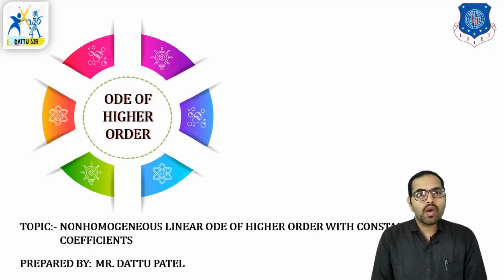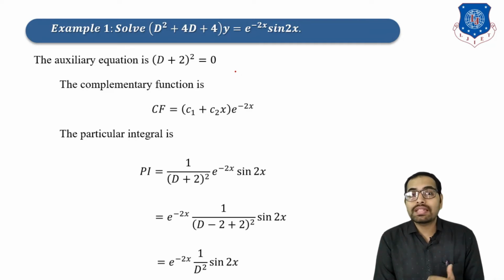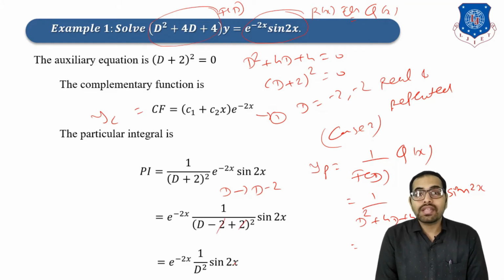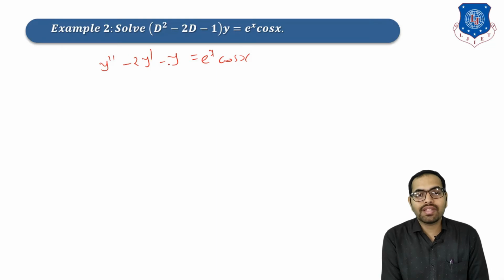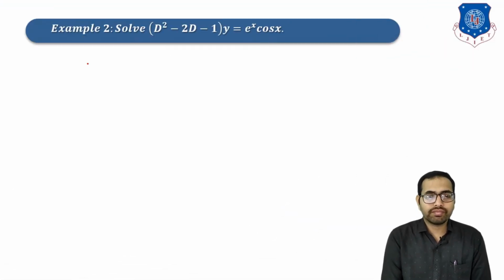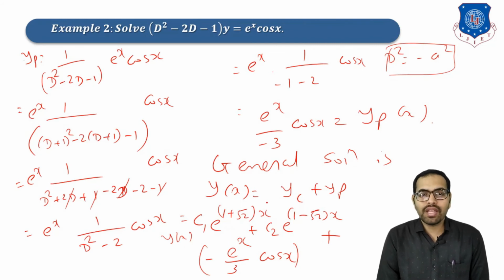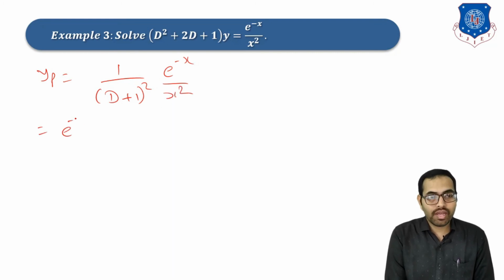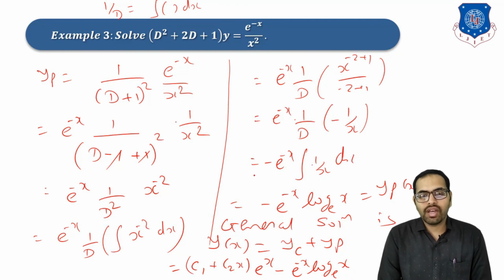Lec-34_Shortcut method case 4 | Mathematics-2| First Year Engineering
General solution of Non-Homogeneous linear differential Equation Shortcut method for finding particular integral case 4